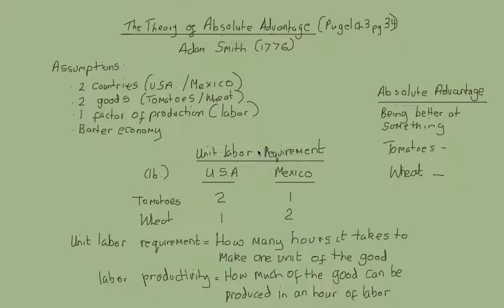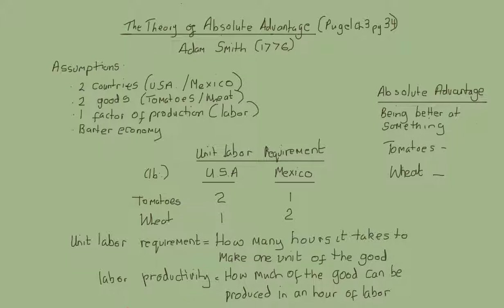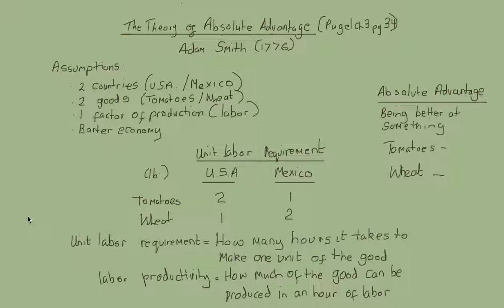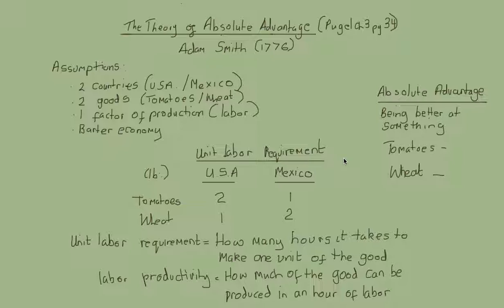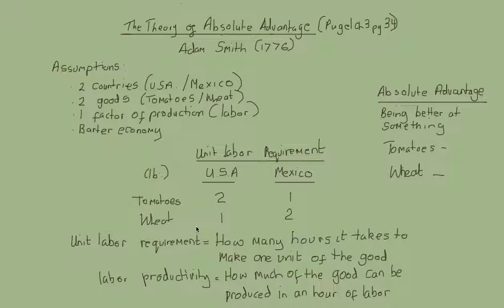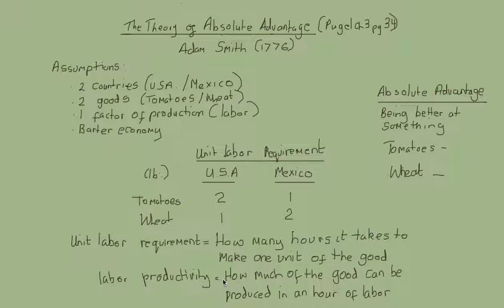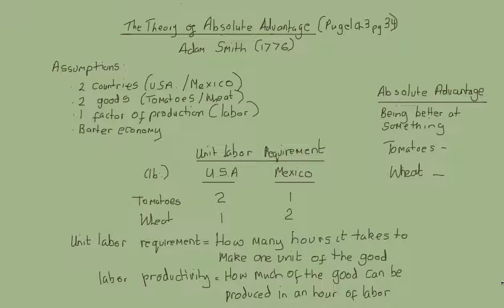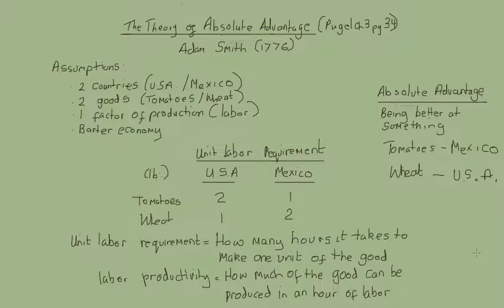Ec 340 Course Video 7: Absolute Advantage